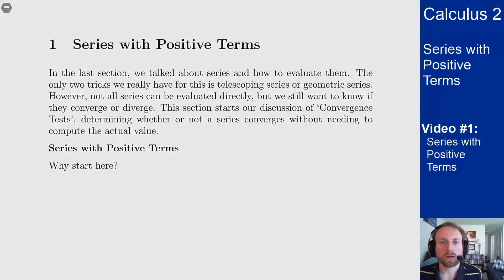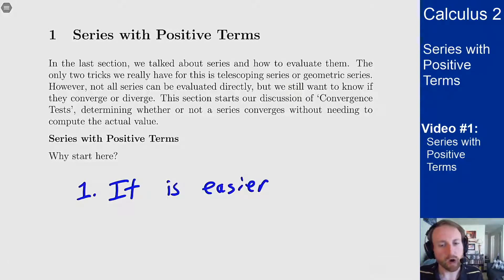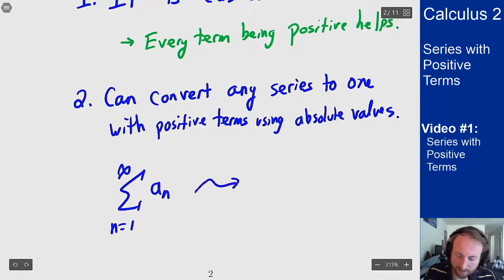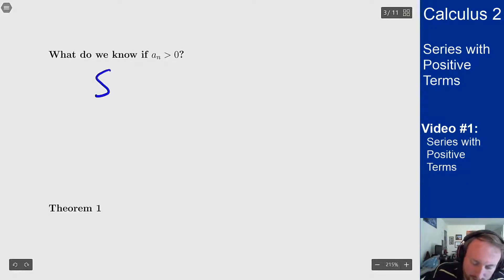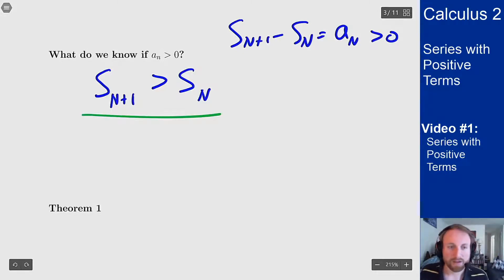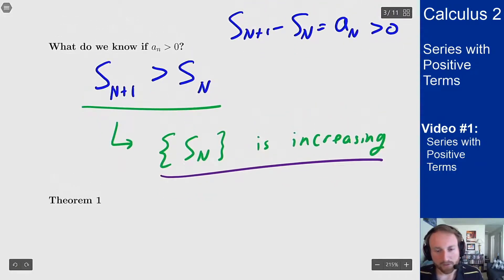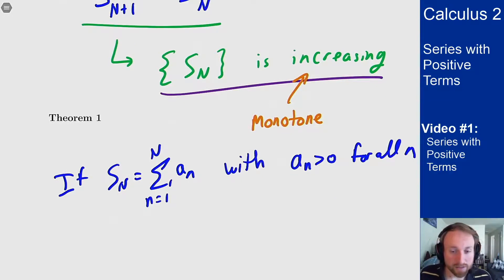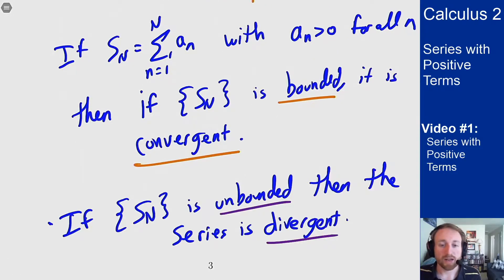Series with Positive Terms - Video 1 - Series with Positive Terms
Video #1 on Series with Positive Terms, discussing what these series are any why having all positive terms makes it easier to talk about these series.